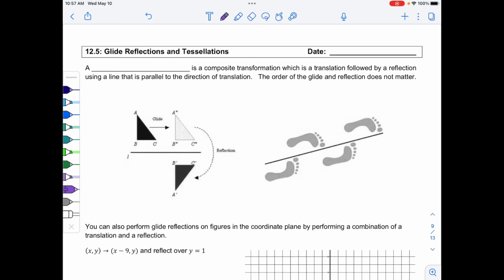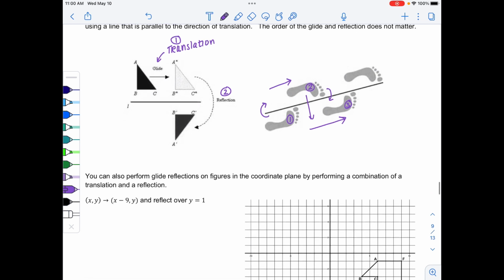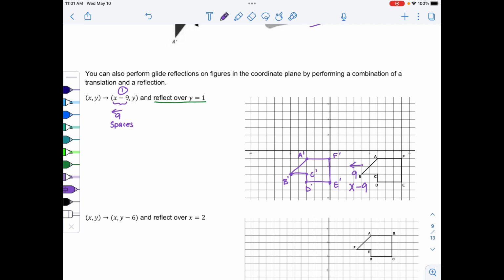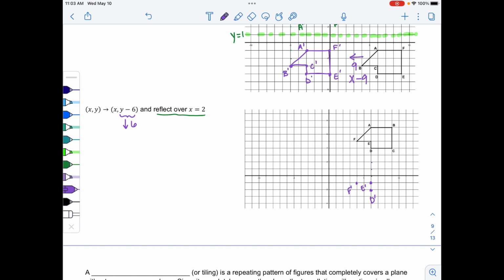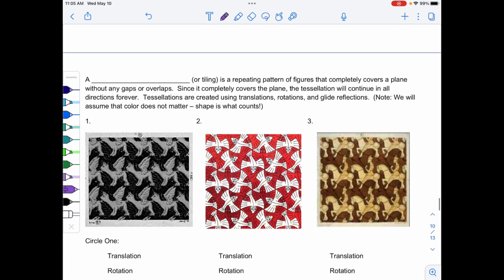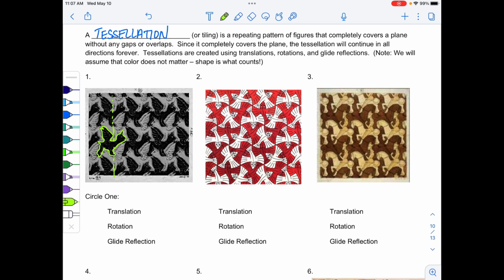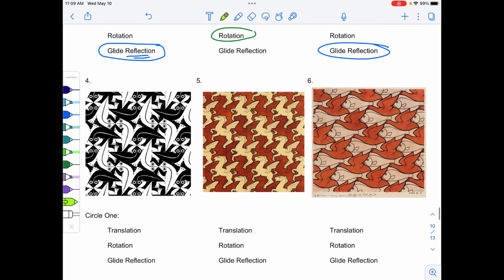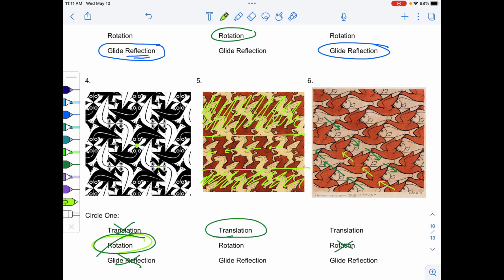12.7 Glide Reflections and Tessellations